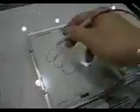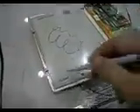Advanced Display Technology Demonstrations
Here is a collection of short videos taken at the Society for Information Display conference this year, showing the latest in display technology